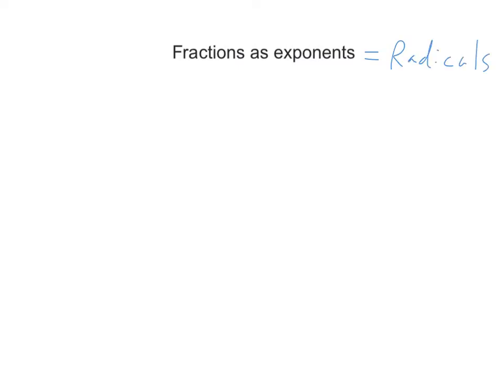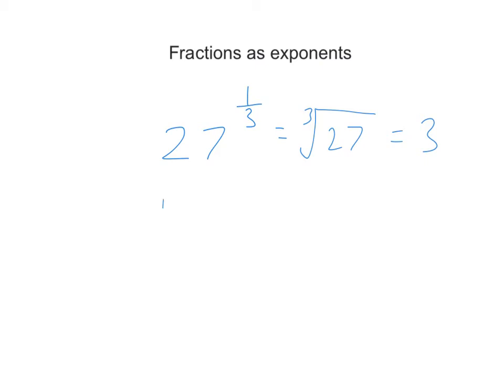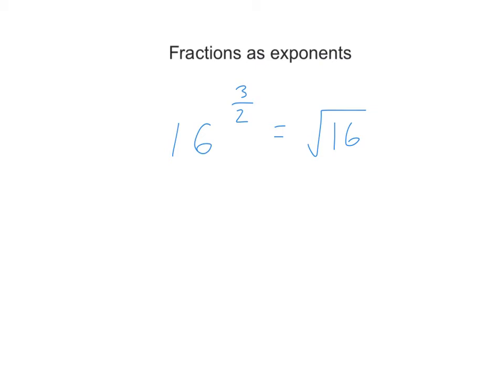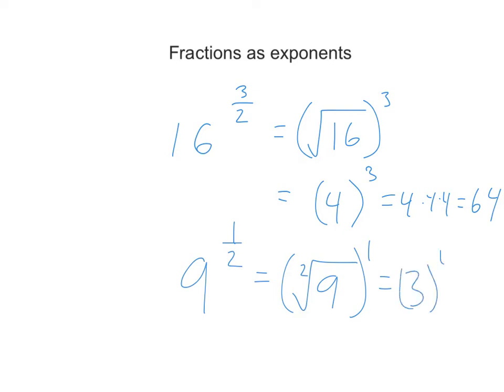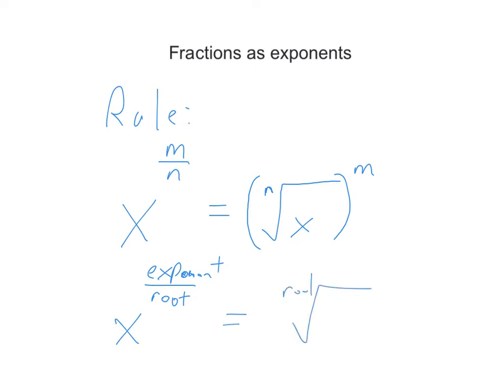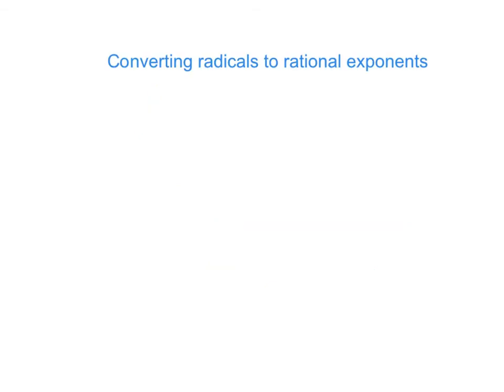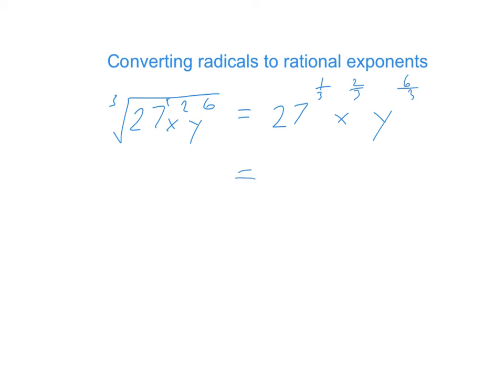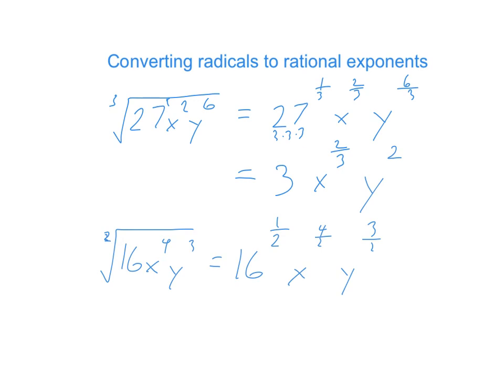fractional exponents 1